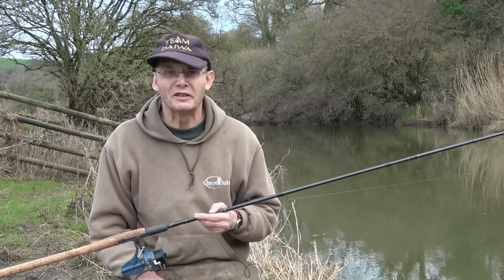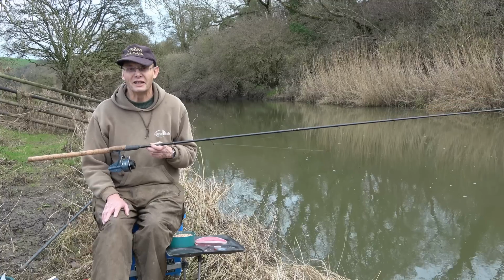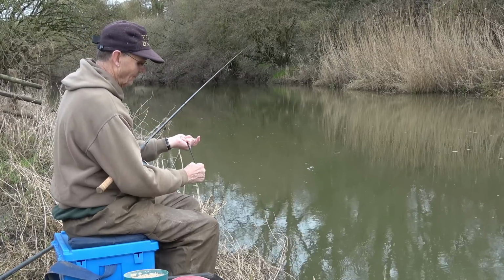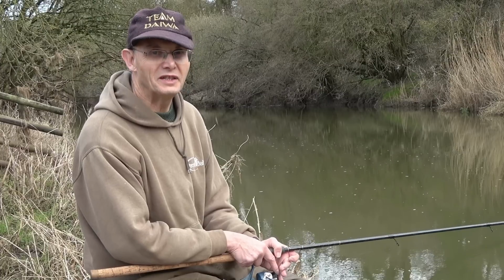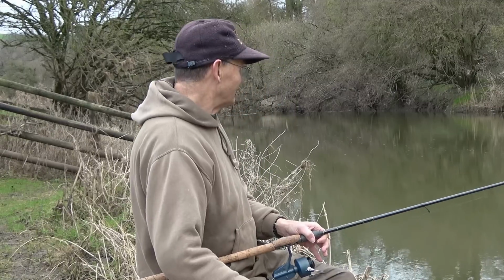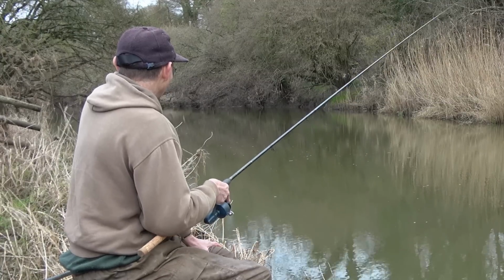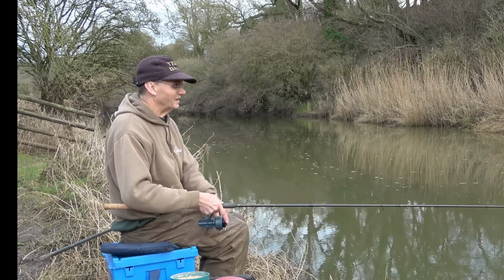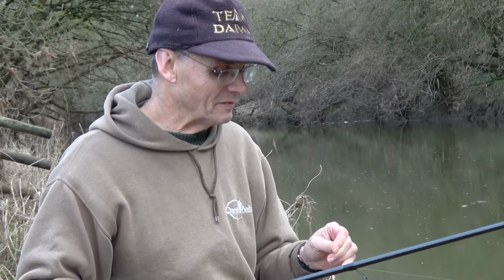Stick Float Fishing - Finessing the Shotting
@MarkWintleFishing Back in my match fishing days obtaining finesse when stick float fishing was essential. Until 1987 we could legally use lead shot in the popular sizes for stick float fishing which were no. 4s and 6s but the lead ban stopped that and nowadays we can only use sizes 8s and downwards. Tin shot, eg Anchor Double Cut, work OK but as they're physically bigger some of the finesse is lost and the way around this is to use no. 8s and 10s, doubling up as necessary.

In this session I do just that and the improvement in presentation is apparent. It's more fiddly and time-consuming to set up and some match anglers make up rigs in advance on pole float winders to save time and effort during match conditions but I prefer, given that I only set up one rod and am not in a match to set up on the bank which gives a rig with less knots.

I've been using tin shot in the recent past for stick float fishing but this session has changed my mind and I'll be using the no. 8s more frequently in the future.